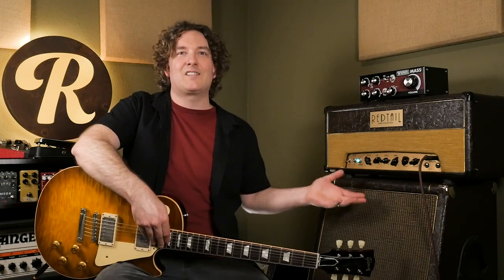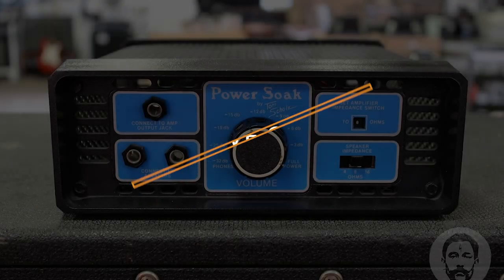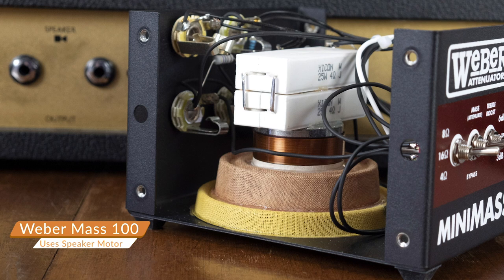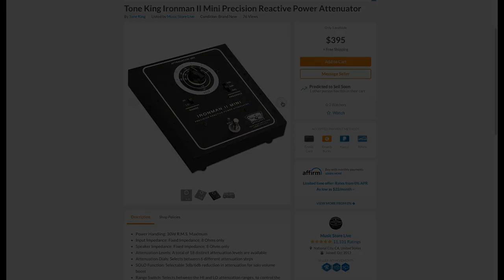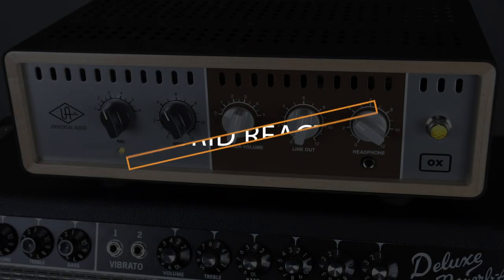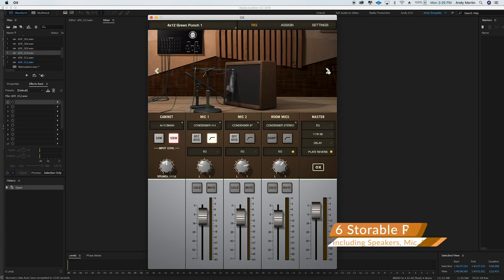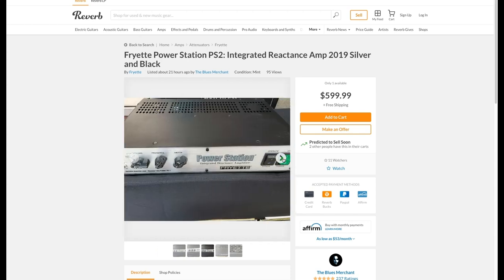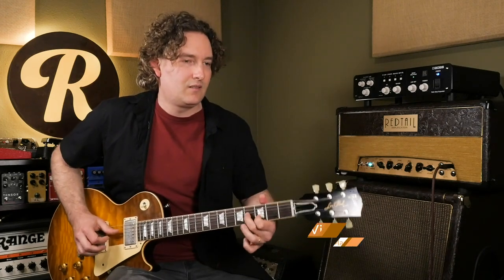Is An Attenuator The Guitar Tone Solution You Need? | Reverb Tone Report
From Andy: One tip i forgot to mention in the video - with Reactive Attenuators - a good rule  is to choose an attenuator that is double the wattage of your amp to avoid any issues with your attenuator.
Additionally, according to THD, the Hot Plate is a reactive attenuator when using its Deep setting.

An attenuator goes between your tube amp's output and speaker to mitigate volume without sacrificing sweet-spot character. They come in a variety of styles, at different price points, and with unique feature sets. So Andy's here to help you decide what's right for your rig.

Andy's Setup:
Amp: Metro Amp JTM-45 Clone
Guitars: Gibson Custom CME Les Paul
Attenuators: OX Amp Top Box, Weber Mass 100w, Boss Waza Tube Amp Expander
Recording Gear: Universal Audio Apollo 8 QUAD, Sennheiser E609
Strings: Ernie Ball 10-46